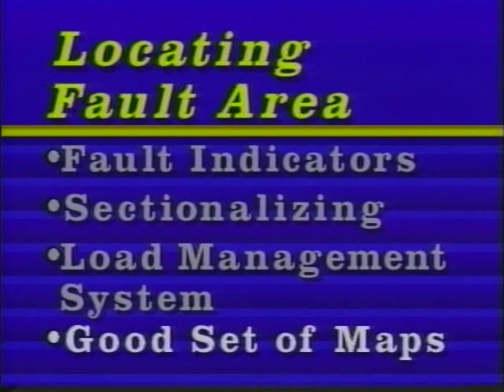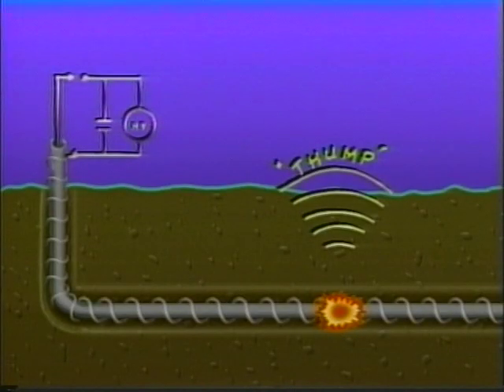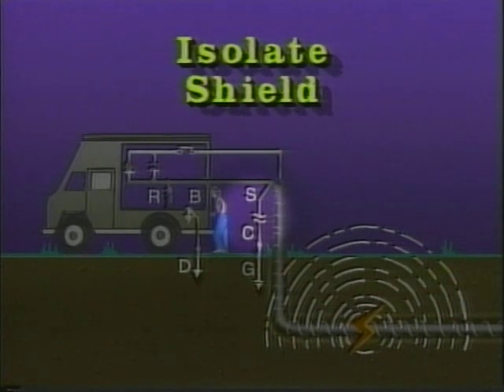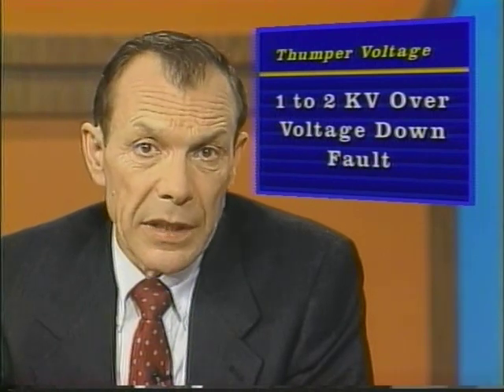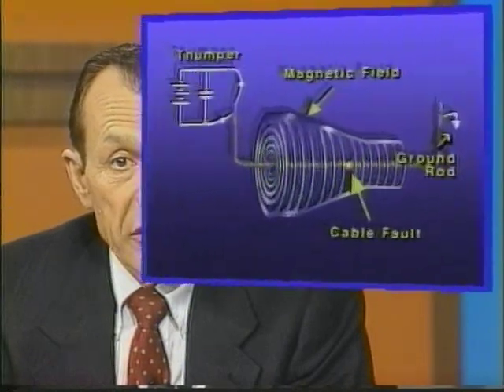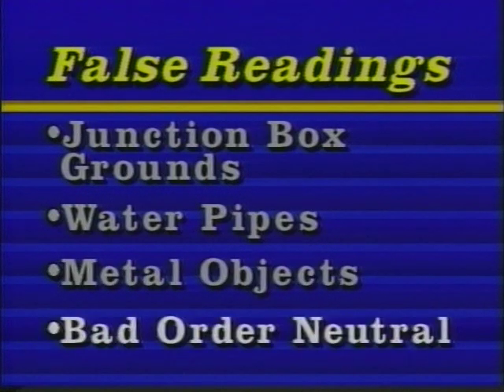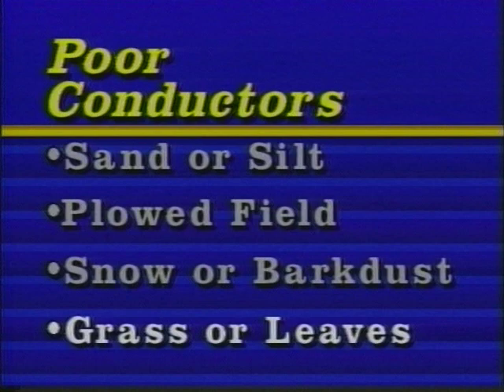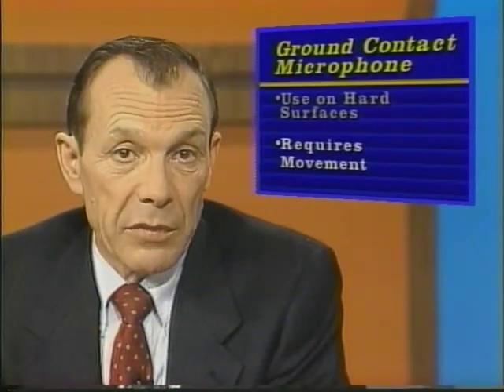Cable Fault Locating #2 Part 1 Primary Cable Fault Locating for High Medium/High Voltage Cables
Cable Fault Locating #2 Part 1 Primary Cable Fault Locating for High Medium/High Voltage Cables (Merrill Haddon Aqua-Tronics, Inc. 1991 Archived Training Video)